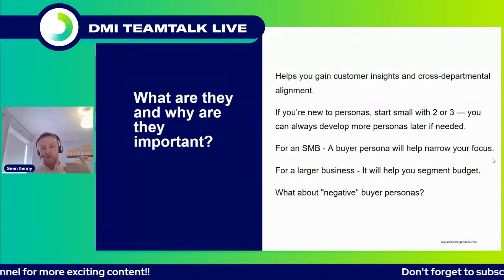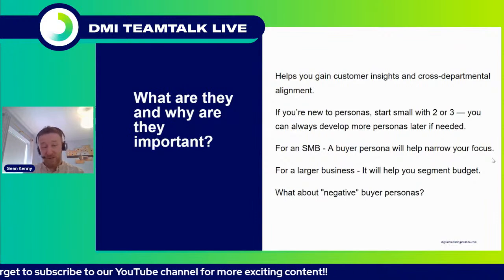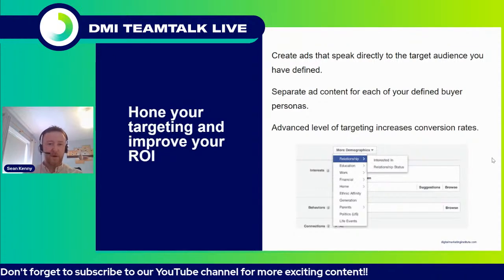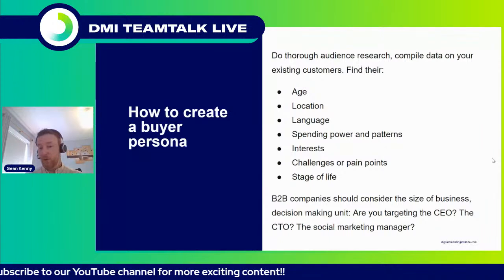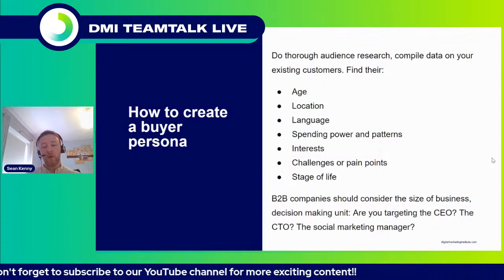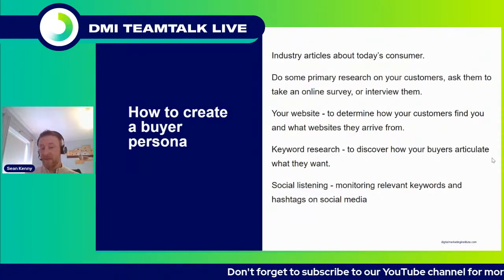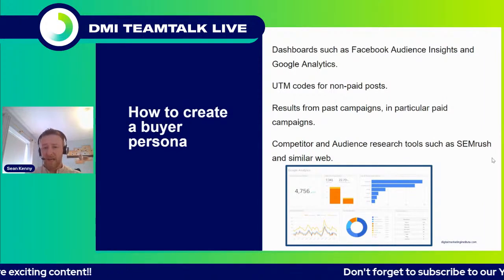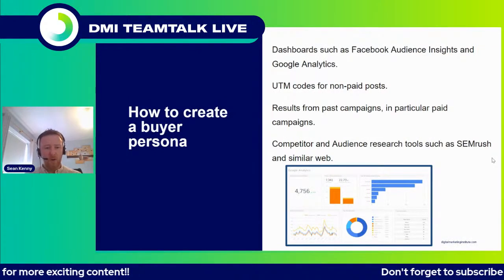How to Build a Buyer Persona | DMI TeamTalk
What is a buyer persona? In this  Team Talk we will focus on buyer personas. We will cover everything from what is a buyer persona,  buyer persona examples, how to create a buyer persona and how to use buyer personas for your ads.

Join us for insights into how to research your customers, understand what influences their journey, and ultimately connect with them in a more meaningful way going forward.

Introduction 00:00
What are buyer personas? 00:31
Questions to ask when building buyer personas 6:38
Buyer personas for ad targeting 9:20
How to create a buyer persona 12:22
Buyer persona profile 24:20
DMI Membership 25:13

Useful Links for Buyer Personas

The Digital Marketing Institute delivers unparalleled learning experiences. Gain an internationally recognized digital marketing certification. Develop your digital skills and advance your marketing career. Learn world-class knowledge. Develop skills in key marketing disciplines. From PPC to SEO, Analytics, Social Media, and more. Join our global members and get the skills that employers want and make your impact.

If you are interested in learning more, check out our courses